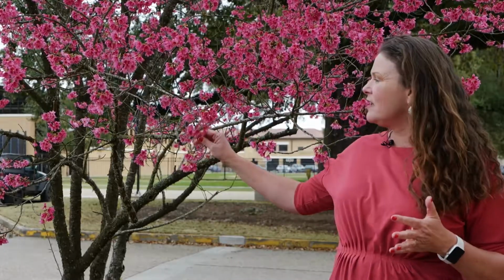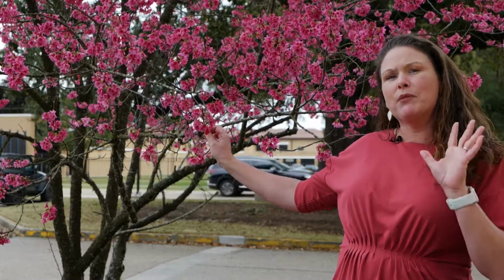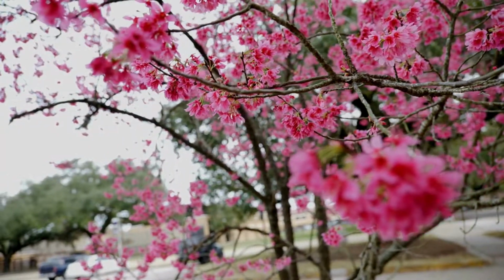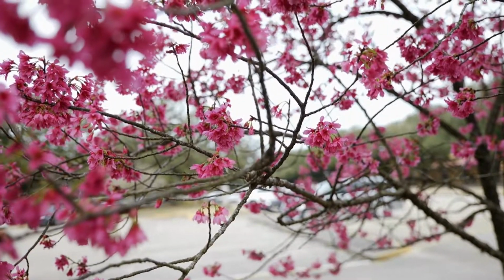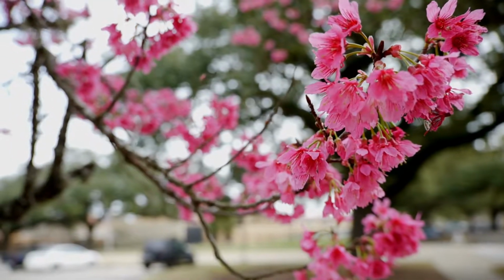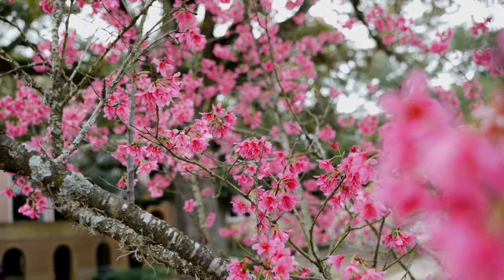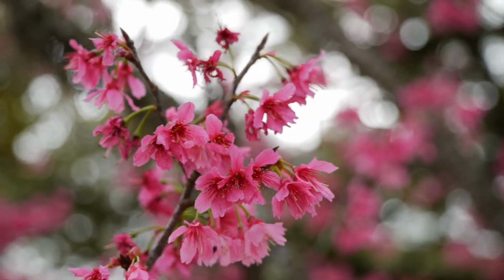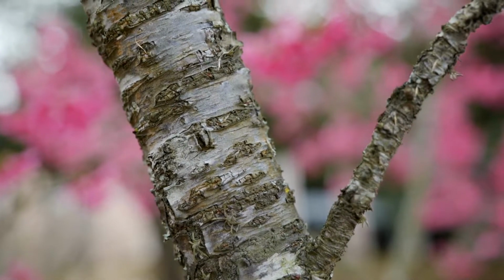Get It Growing: Taiwan cherry is a landscape showstopper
One not-so-well-known small ornamental tree is the Taiwan cherry. On this edition of Get it Growing, LSU AgCenter horticulturist Heather Kirk-Ballard explains some advantages of planting this gorgeous landscape tree.